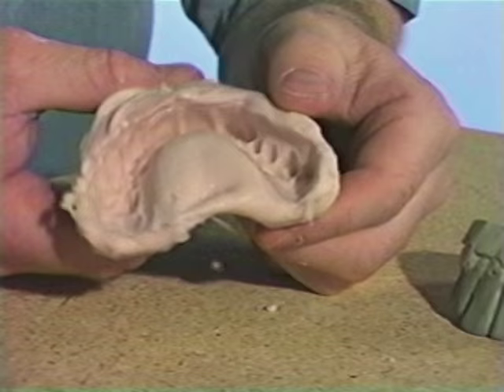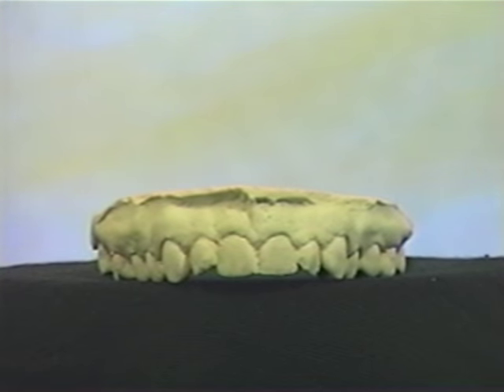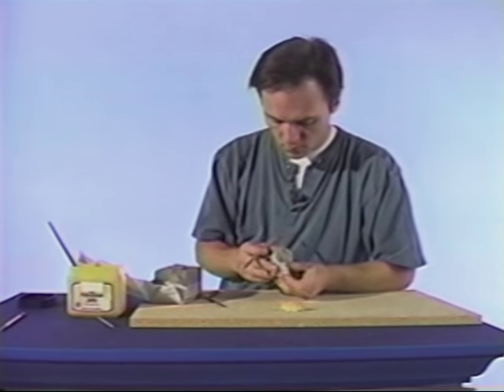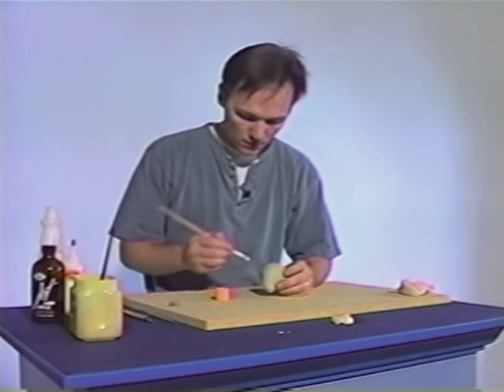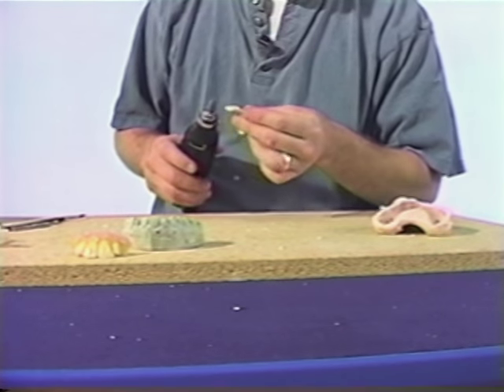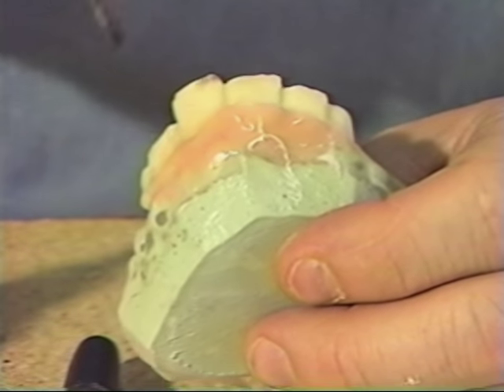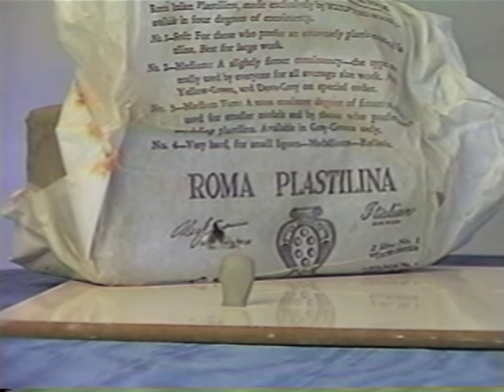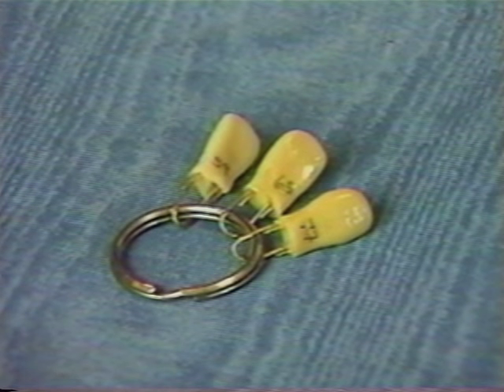The Acrylic Character Teeth Workshop (from 1989)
Here is a gem of a video for everyone.
I produced this teeth instructional video back in 1989.
I sold it in a few makeup effects shops around the country for years. The information in this video still holds up today. It looks a bit rough because it was shot on S-VHS but I think the content of the video is still important today.

This video teaches you how to make buck teeth. It also goes through techniques on how to create gums without expensive equipment or extensive molding techniques. I don't believe I was the first to think of the techniques in this video, but I did figure them out on my own. Back then there wasn't a lot of instructional literature available especially if you didn't live in Hollywood and had access to the many amazing artist and technicians that lived and worked there.

Written/Directed/Edited by: Thom Jensen
Videography by: Channing Lowe
Special Thanks to Steve Biggs at Special FX Supply for letting us use his personal studio to make this video.

Music purchased and used by permission from the Music Bakery.